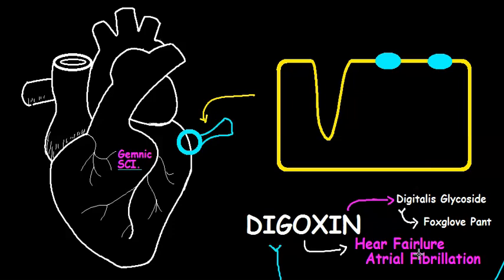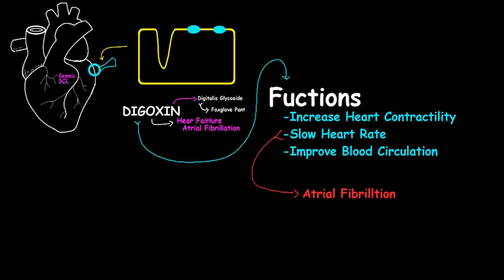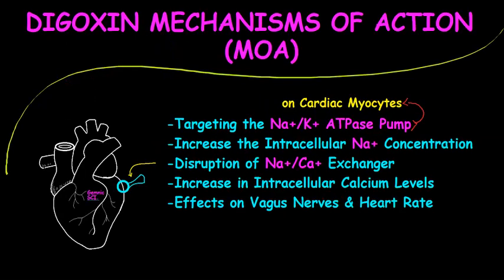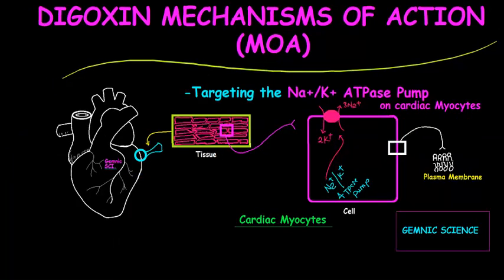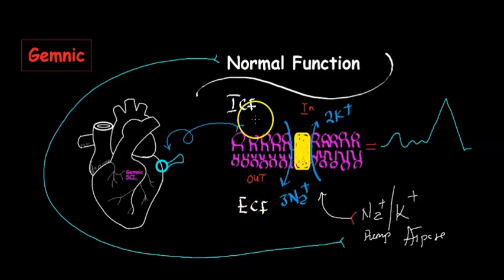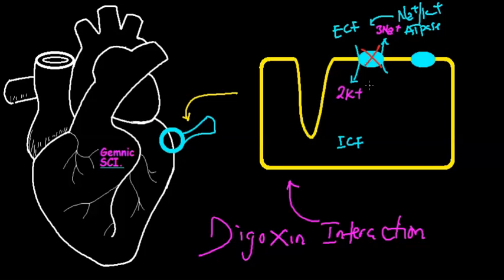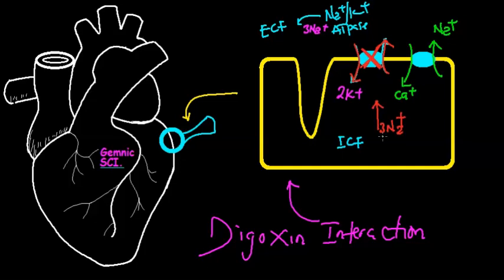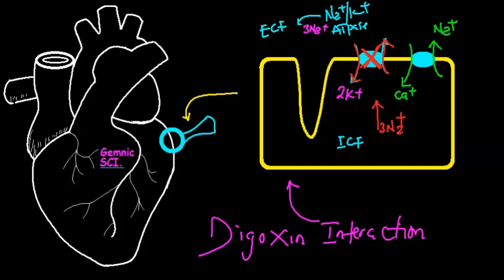Digoxin Explained: Unlocking the Heart's Power | Mechanisms of Action Simplified/PHARMACOLOGY/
Discover the fascinating world of Digoxin, a powerful medication that's been saving lives for centuries. In this video, we’ll break down how digoxin works to improve heart function, its key mechanisms of action, and why it remains essential in managing heart failure and atrial fibrillation. Whether you’re a medical student, a healthcare professional, or someone curious about how this drug interacts with your heart, this deep dive will equip you with crucial insights.